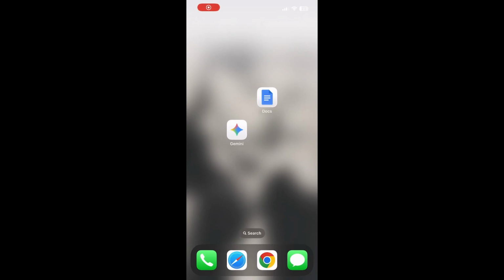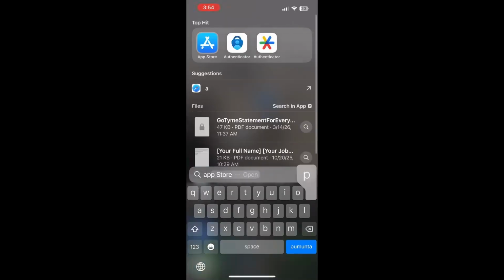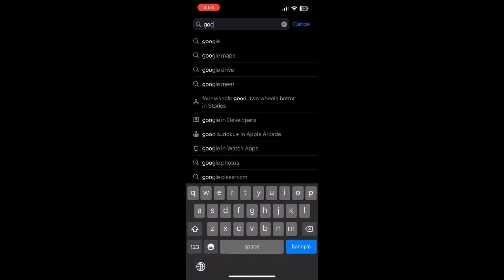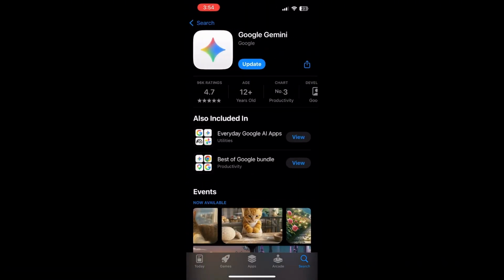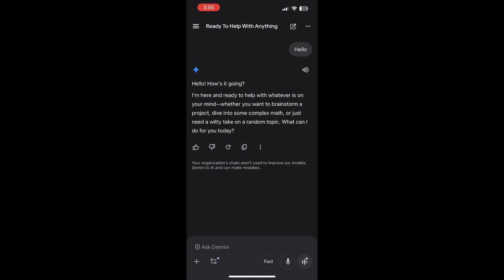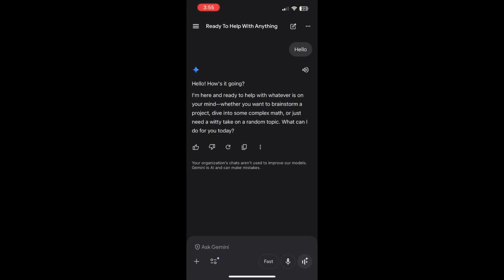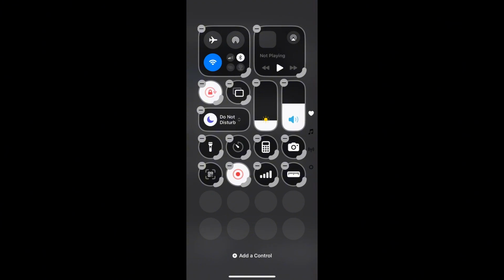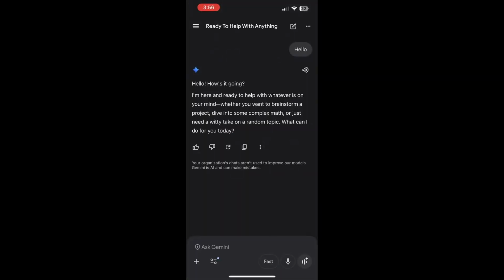How to Get And Use Google Gemini on iPhone [2026 Full Guide]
In this video, I will show you how to download, set up, and start using the Google Gemini app on your iPhone. You’ll learn how to navigate the interface, use advanced features like Gemini Live, and even access the AI through your browser if you prefer not to install the app.

This Google Gemini for iPhone tutorial will cover:
✅ Checking system requirements and iOS compatibility
✅ Finding and installing the official Gemini app from the App Store
✅ Navigating the interface to type, speak, or upload images to prompts
✅ How to use Gemini Live for real-time voice conversations
✅ Sharing your camera or screen for contextual AI assistance
✅ Adding Gemini widgets and Control Center shortcuts for faster access
✅ Using the Gemini web app version via your mobile browser

By the end of this video, you will know exactly how to integrate Google’s most powerful AI into your daily iPhone workflow for better productivity and brainstorming.

If you’re searching for how to get Gemini on iPhone, Google Gemini iOS tutorial, using Gemini Live on mobile, or how to install Google AI on iPhone, this video is for you.

💡 Tip: If you can’t find the app in the App Store, ensure your Apple ID region is set to a country where Gemini has been officially released and that you are running at least iOS 16.